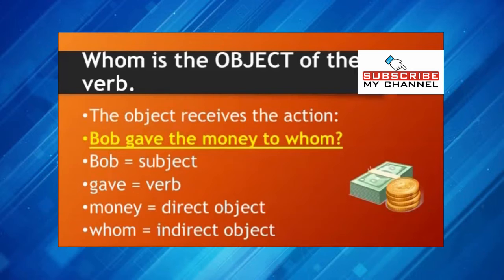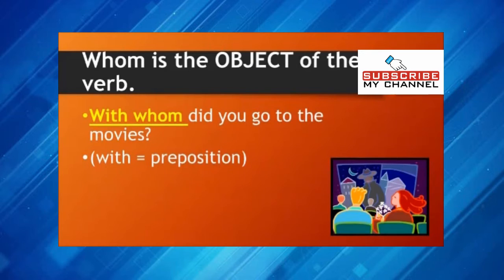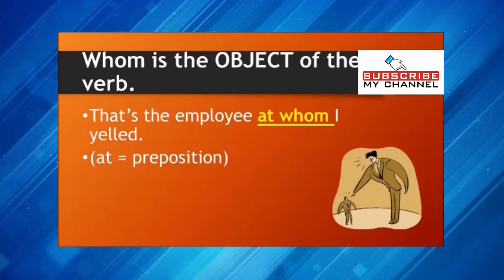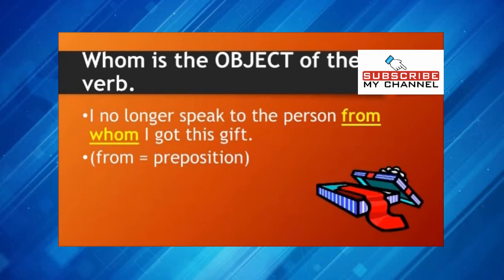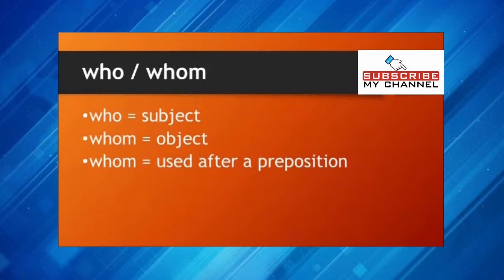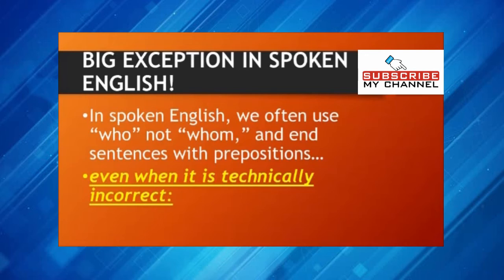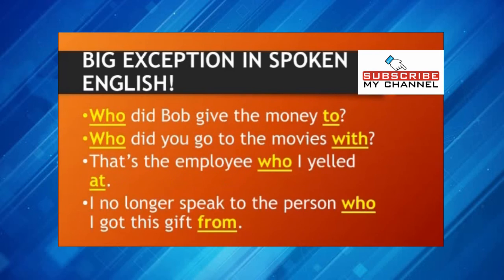difference between who and whom | whom meaning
Covered queries are:
1) who versus whom
2) who vs whom
3) whom in a sentence
4) use of whom in a sentence
5) difference between who or whom
6) difference who whom
7) example of whom in a sentence
8) sentences with who and whom